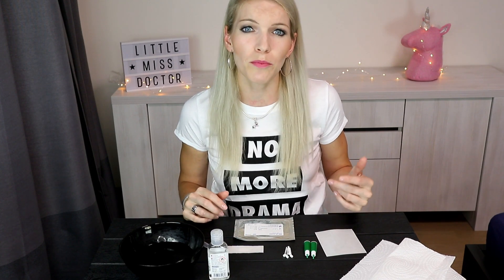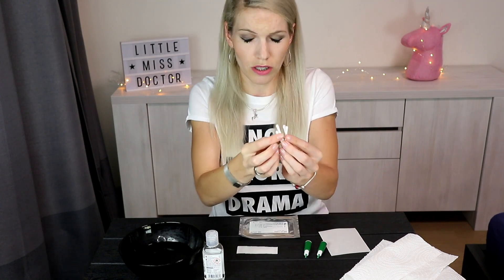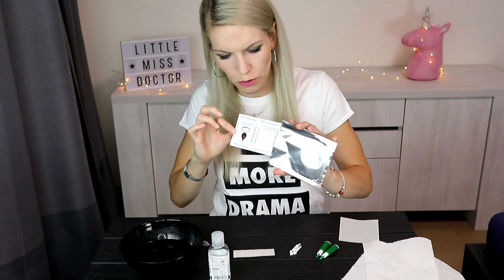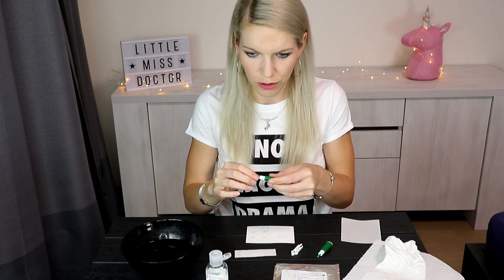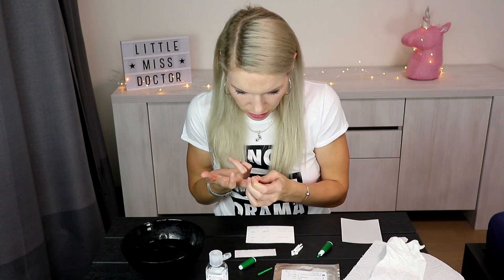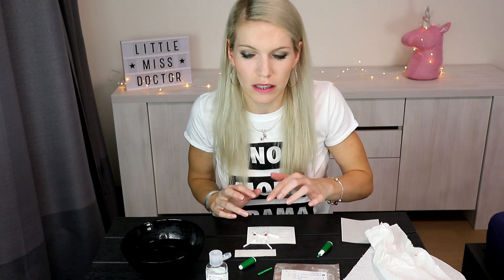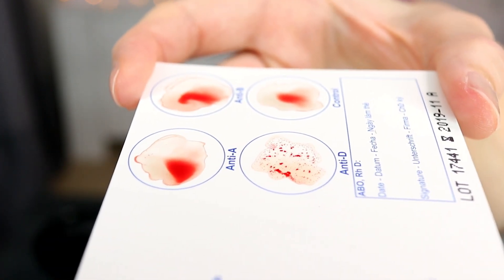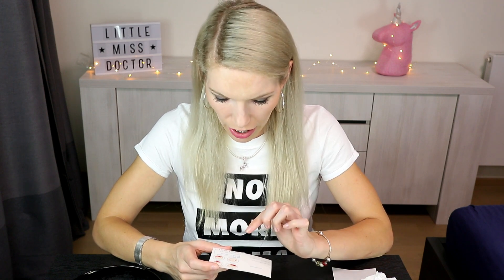How To Find Out Your BLOOD TYPE At Home | Easy Home Kit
So how to know your blood type at home? It's easy. I just took this blood type test and it works. I show you how you can find out your blood group at home and also your Rh factor. Easy and fast - results in 1 minute. Jak určit krevní skupinu?

Thank you, my cute little blood friends!

Love,
Romana